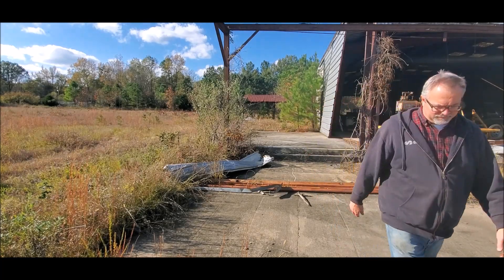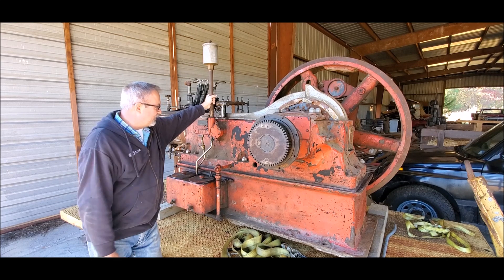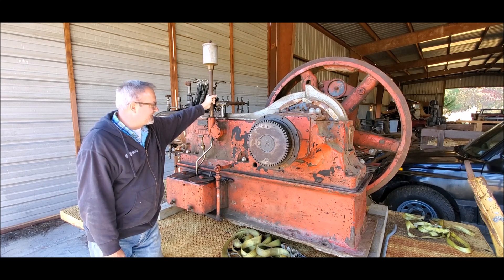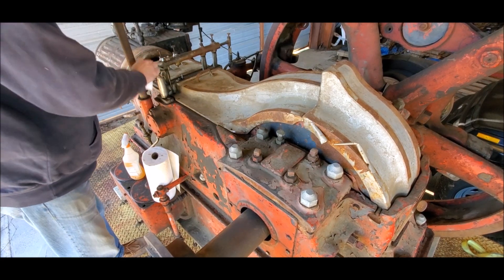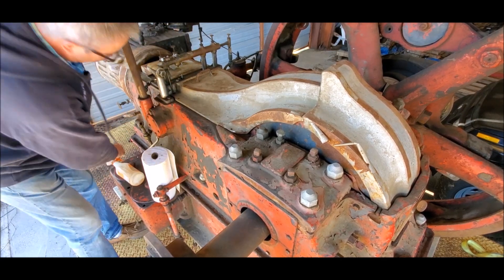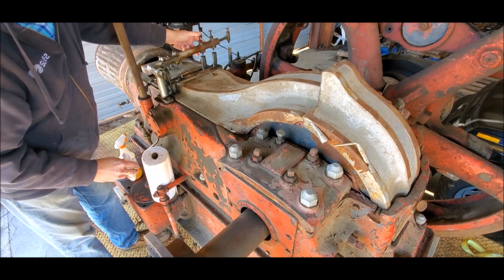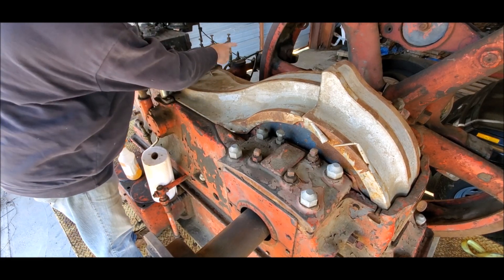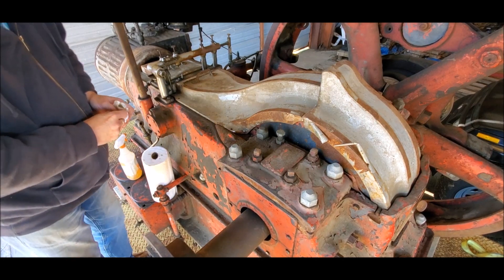Moving the Skinner Steam Engine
After a year and a half in storage, the Skinner stationary steam engine finally comes home. This engine will power a lineshaft and a circular sawmill once restored and set up.